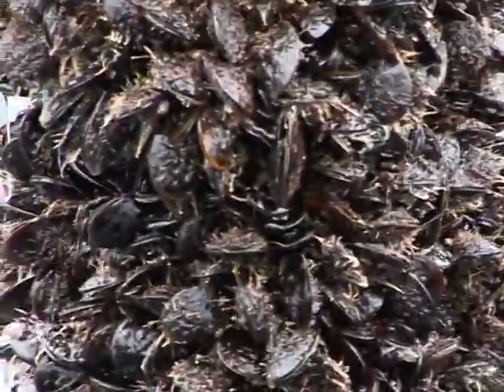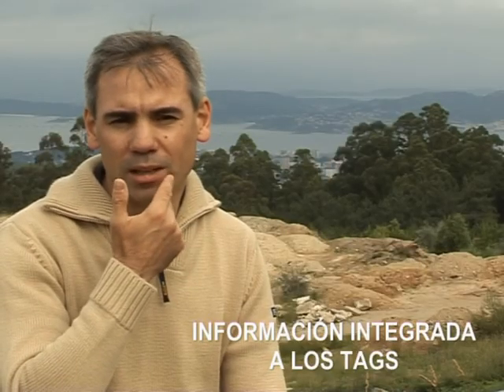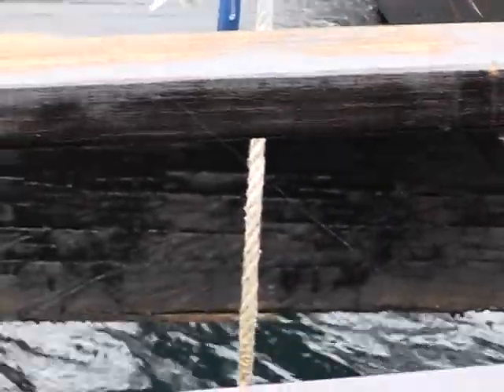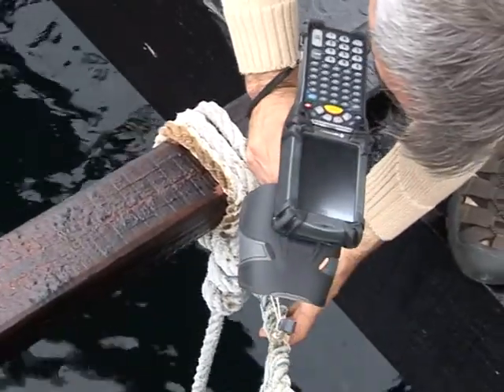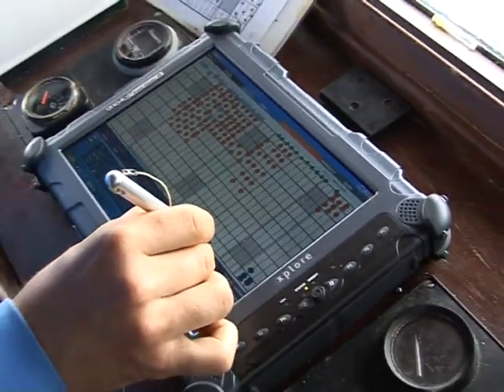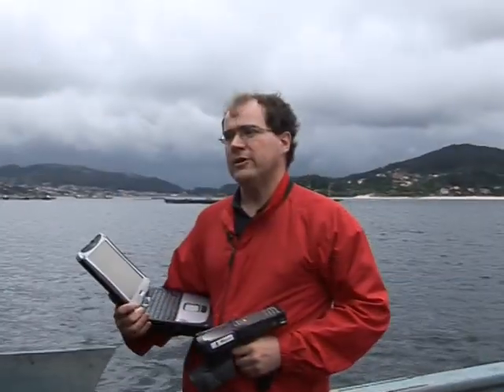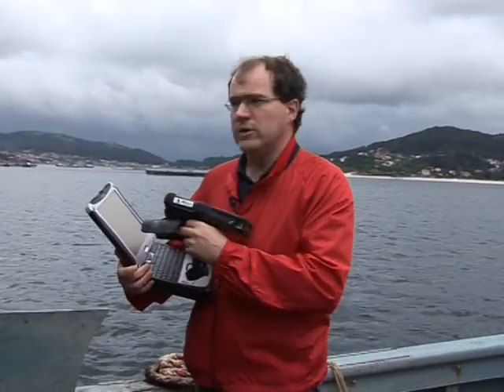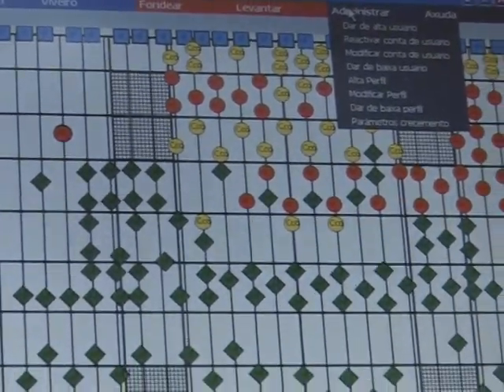RFID en cultivo marino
Presentamos un video que podrá ver íntegro en el que se explica cómo se está utilizando tecnología RFID para la optimización de la gestión de la producción de las explotaciones de mejillón de la Ria de Vigo.